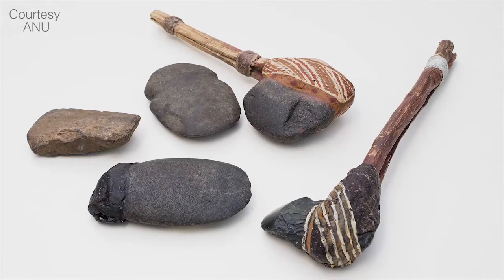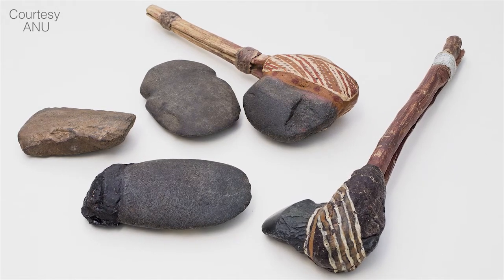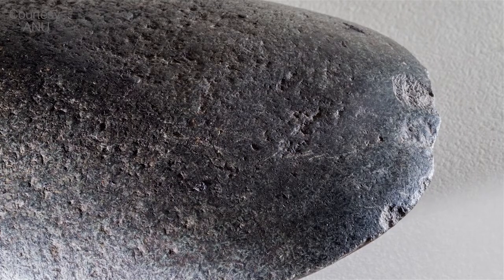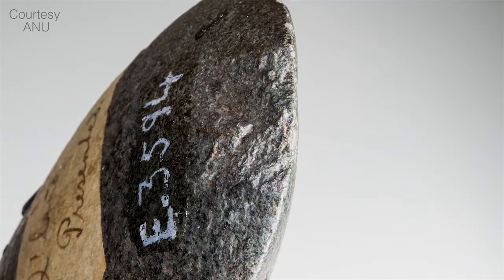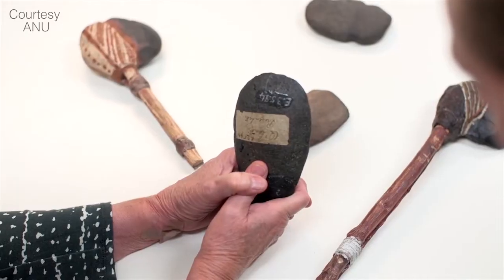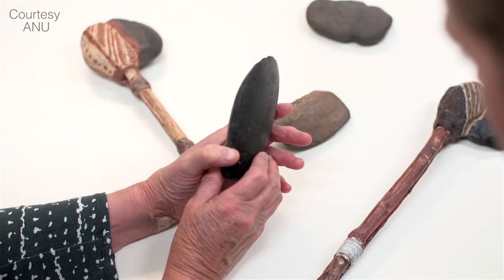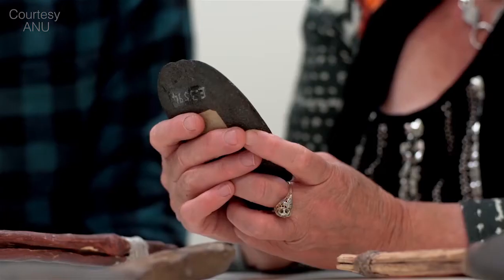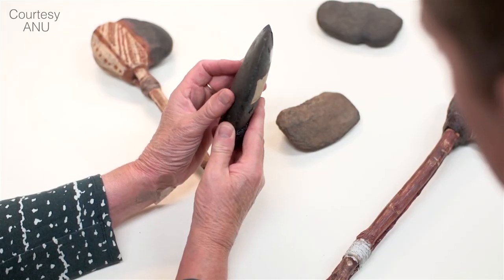World's oldest axe found in WA's Kimberley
The University of Western Australia’s Associate Professor Jane Balme is part of an Australian archaeology team involved in the discovery of the world’s oldest-known edge-ground hafted axe from the Kimberley region of Western Australia.

Associate Professor Balme, Professor Sue O’Connor from The Australian National University and Professor Peter Hiscock from the University of Sydney, have today published an article in in the journal Australian Archaeology which dates the axe between 46,000 and 49,000 years, which was around the time people first arrived on the continent.

Lead archaeologist Professor S